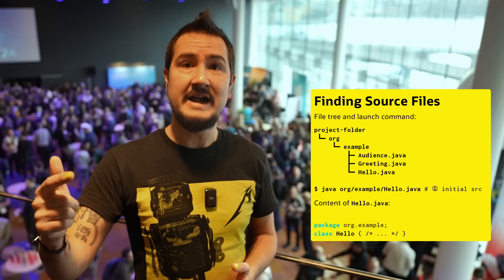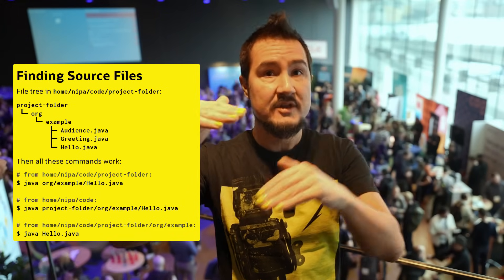Does Java 22 Kill Build Tools? - Inside Java Newscast #63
Java 22 brings multi source-file execution to the platform. It allows us to run programs consisting of multiple source files and even dependencies with just a simple `java` command. For experienced developers, this will make exploration and experimentation simpler but it's a real game changer for people just learning Java or even just to program: They can now write Java code from single to multiple source files and even add dependencies before they need to consider an IDE or build tool.

~~~ Chapters ~~~

0:00 Intro
1:24 Launching Multiple Source Files
3:10 Launching With Dependencies
3:44 Compilation Odds & Ends
4:42 But... Why?
6:34 Outro